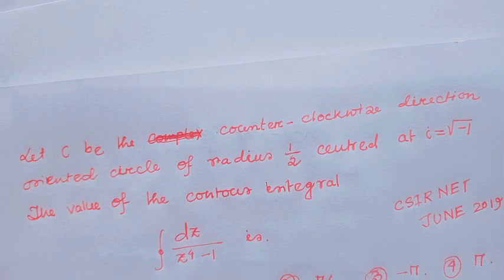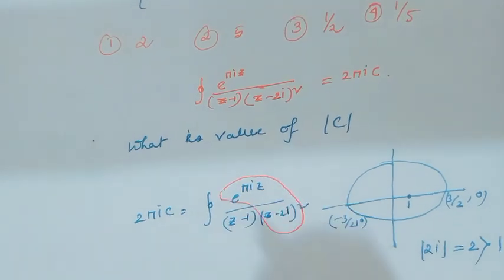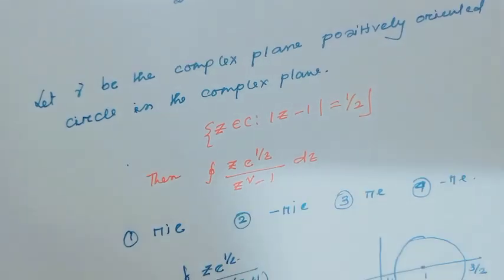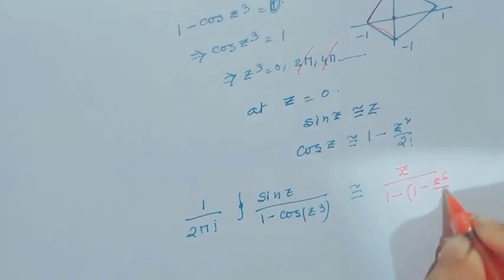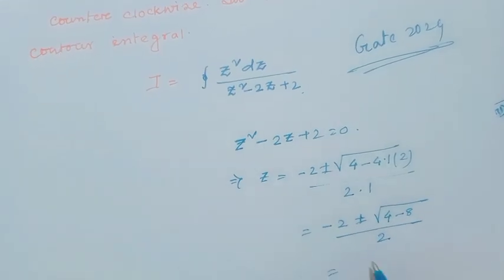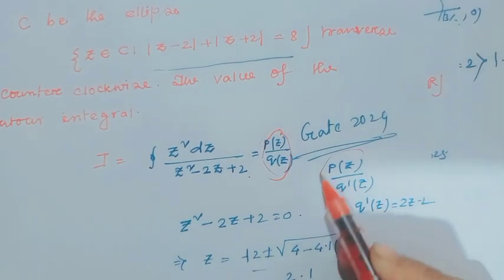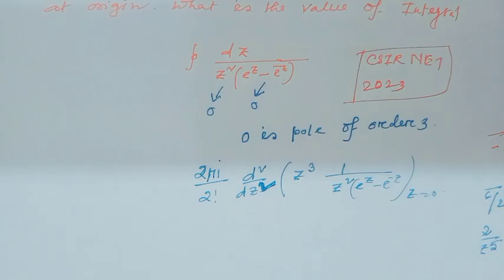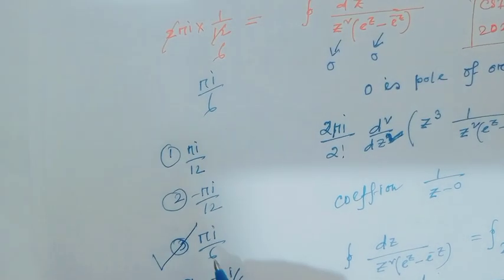Cauchy Integral Theorem || CSIR NET GATE Questions || Lecture 2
In this video I have defineded examples of Cauchy Integral Theorem with Examples...this Examples had come CSIR NET,GATE EXAM but at first I will highly recommend you please see my privious video of Cauchy Integral Theorem the you will understand in better way the link of the video given below